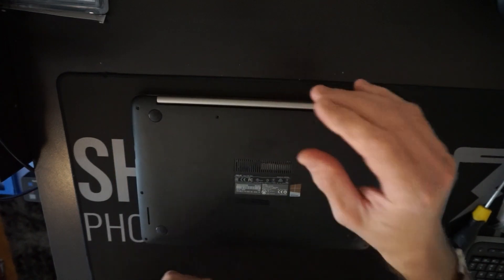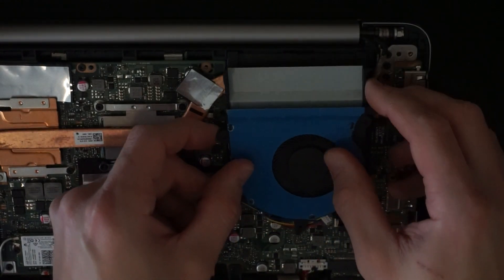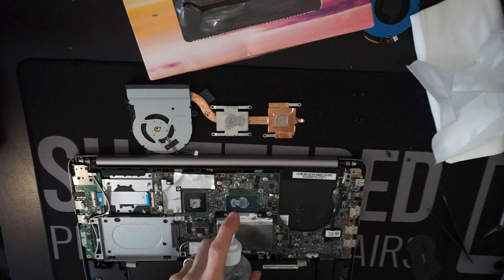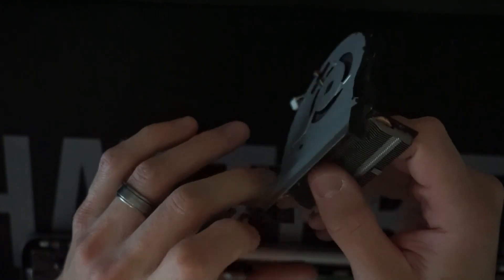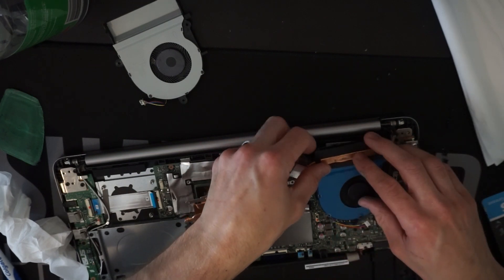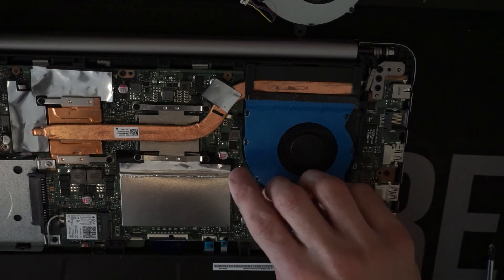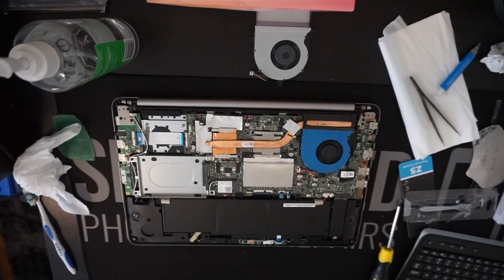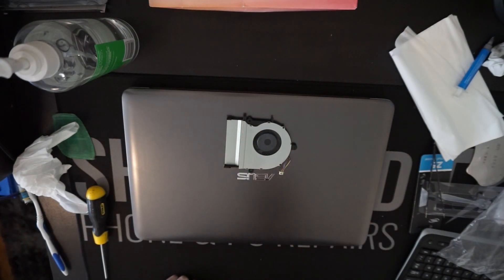Asus K501U Thermal Paste and Fan Replacement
In this video im opening up a Asus K501U Laptop

This is to replace a failed fan but also while im in there, i am replacing the thermal paste also